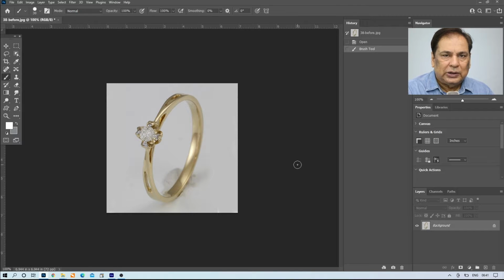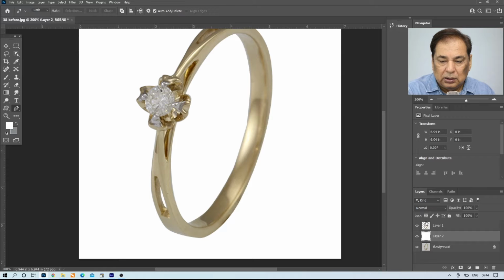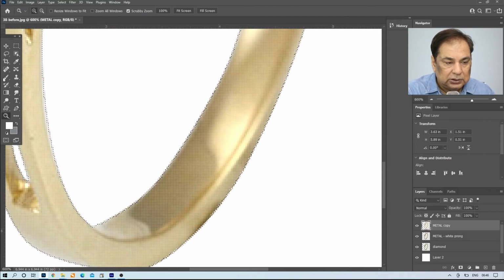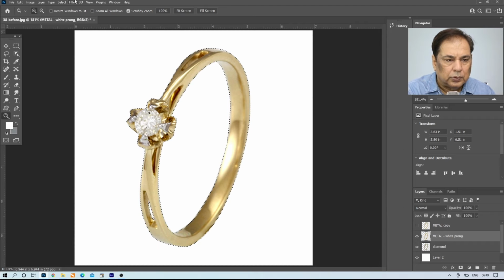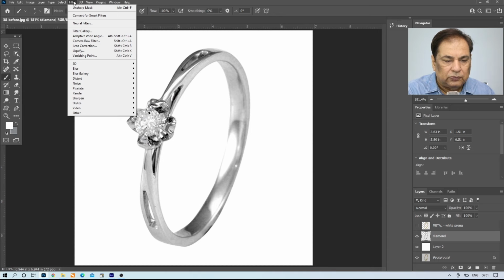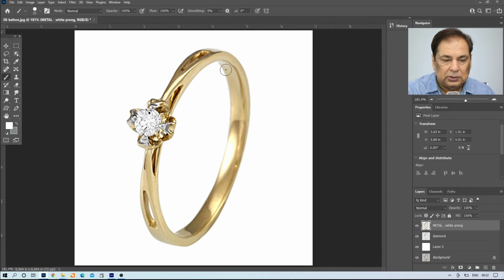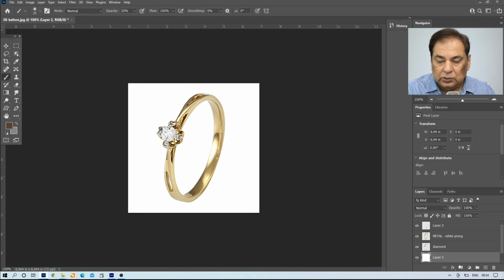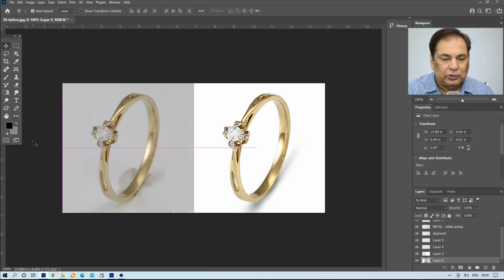Jewelry Retouching Tutorial - 001 in Detail - Learn how to Edit Jewelry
In this tutorial you will learn how to edit gold ring with diamond and platinum prongs.